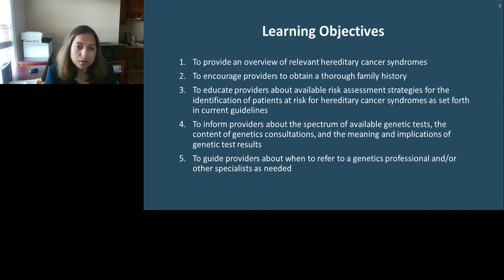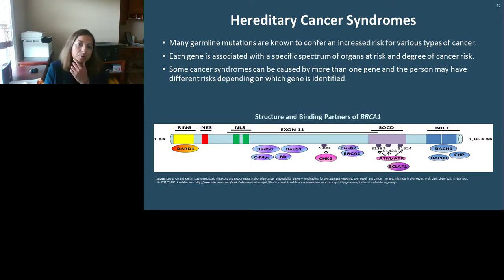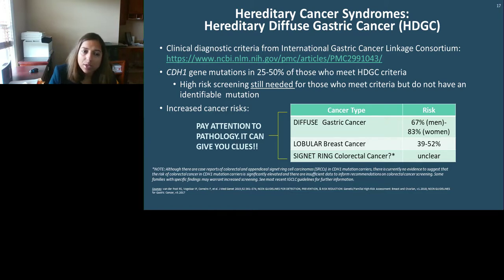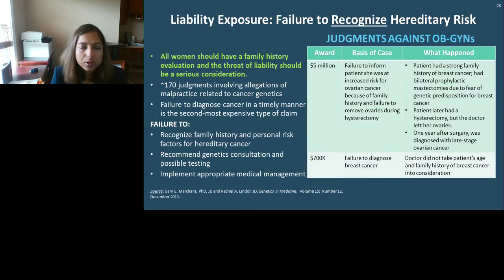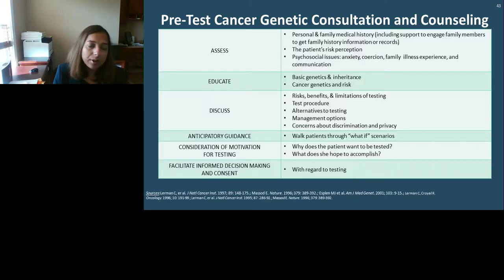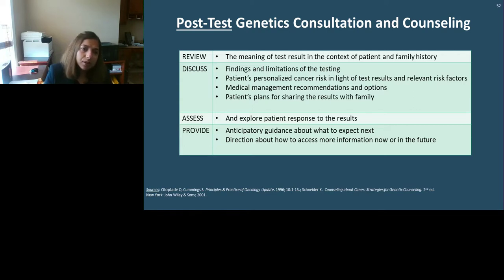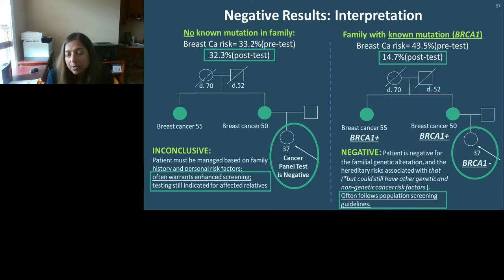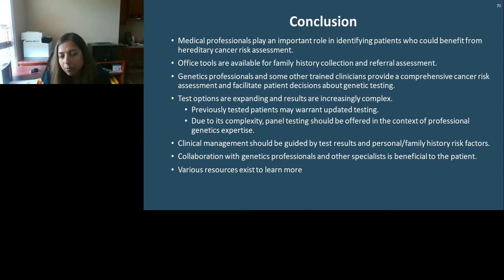Hereditary Cancer Genetics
Presented By: Rinki Agarwal

Speaker Biography: I am a practicing Gynecologic Oncologist and Geneticist. I lead the Cancer Genetics Program at the Upstate Cancer Center in Syracuse, NY. In addition to this, I am actively involved in medical education and clinical research in Oncology. In my free time, I like to read books, movies, hiking and eating out.

Webinar: Hereditary Cancer Genetics

Webinar Abstract:  Learning Objectives:

1. To provide an overview of relevant hereditary cancer syndromes

2. To encourage providers to obtain a thorough family history

3. To educate providers about available risk assessment strategies for the identification of patients at risk for hereditary cancer syndromes as set forth in current guidelines

4. To inform providers about the spectrum of available genetic tests, the content of genetics consultations, and the meaning and implications of genetic test results

5. To guide providers about when to refer to a genetics professional and/or other specialists as needed

Earn PACE Credits:
1. Make sure you’re a registered member of LabRoots

2. Watch the webinar on YouTube or on the LabRoots